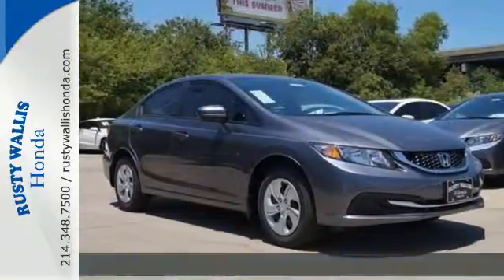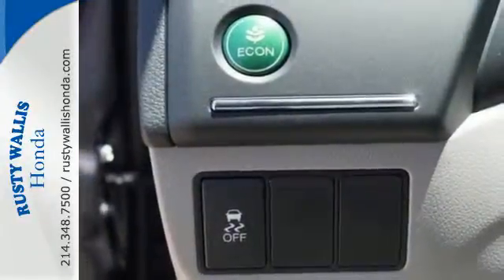2015 Honda Civic Sedan Dallas TX Fort Worth, TX #151884 - SOLD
Year: 2015
Make: Honda
Model: Civic Sedan
Trim: 4dr CVT LX
Engine: 4 Cyl - 1.8 L
Transmission: Variable
Color: Gray
Stock #: 151884
VIN: 19XFB2F55FE085467

Address:
12277 Shiloh Road